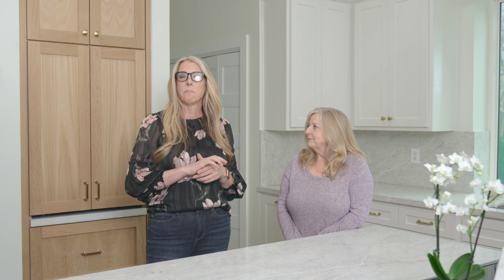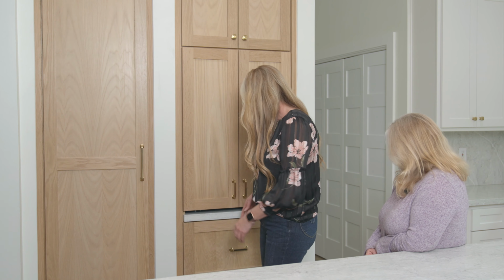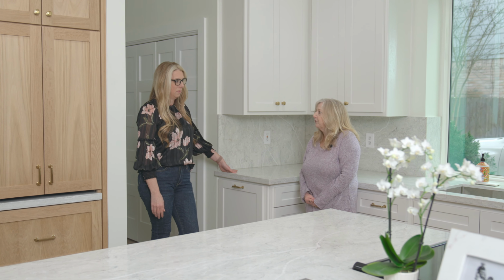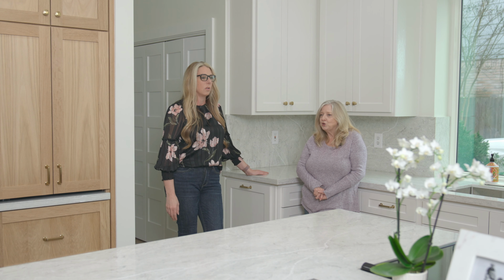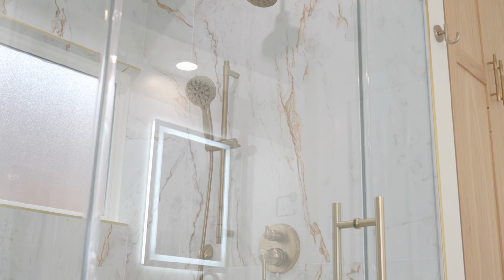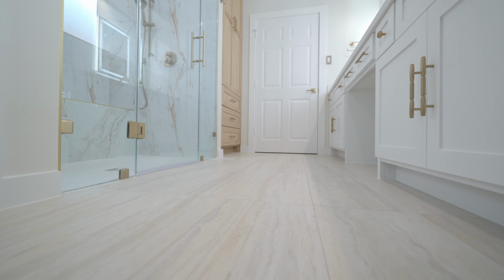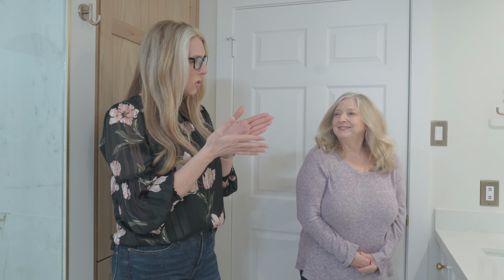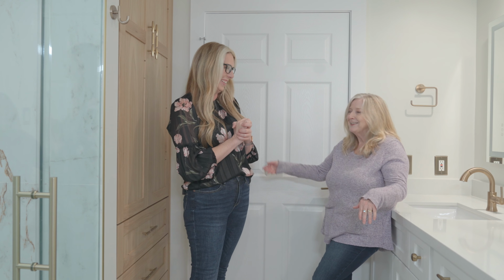NG Platinum Homes Client Reviews, Dana in Spring!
In this video I talk with my client in Spring about her beautiful kitchen, master bathroom, powder room and flooring we just completed.

Looking for Houston's top rated custom home builder and kitchen and bathroom renovator?

And some more completed projects from Houzz!

Houston's award winning custom home builder
Houston Kitchen Renovation Company
Houston Bathroom Remodeling Company